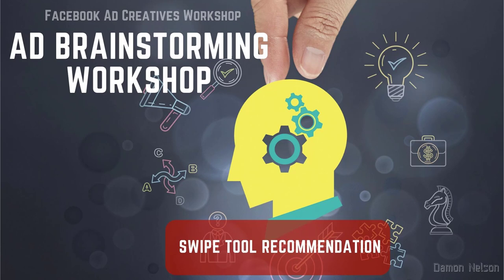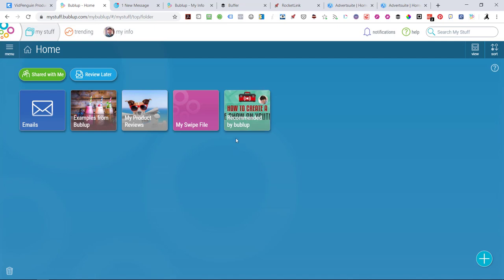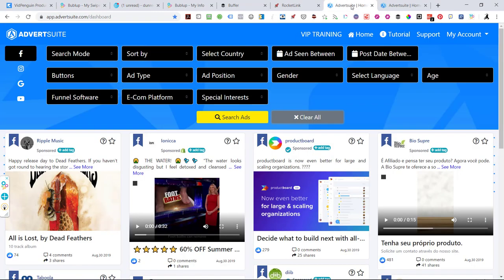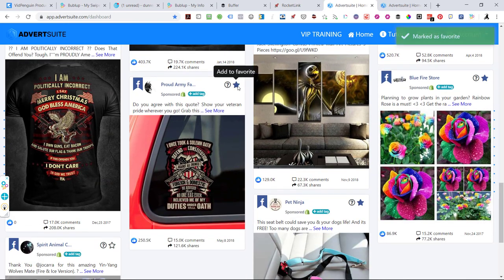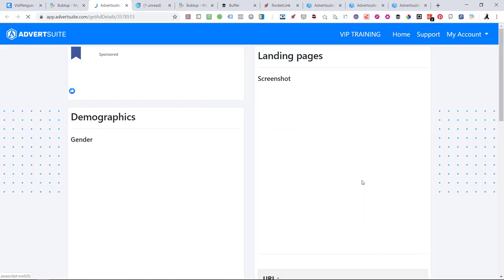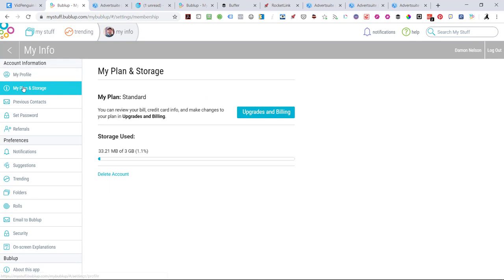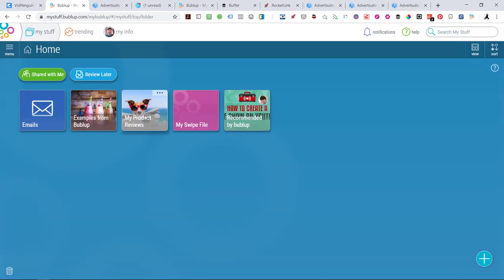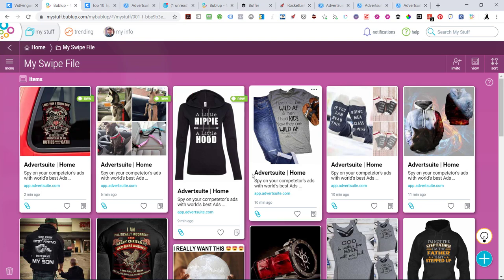Bublup com Review Online Swipe Tool and File Organizer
Swipe Tools - Bublup.com Review

I'm really liking this FREE online swipe file organizer. It has a Chrome extension and Android/IOS app to "swipe" any image, text, PDF, video, audio clip, or Link to your own private folder. And best part, It's free.

And here is the link to AdvertSuite if you still need it.

If you grab AdvertSuite through the link above, you’ll get this exclusive training course on how to use AdvertSuite to create winning ads.